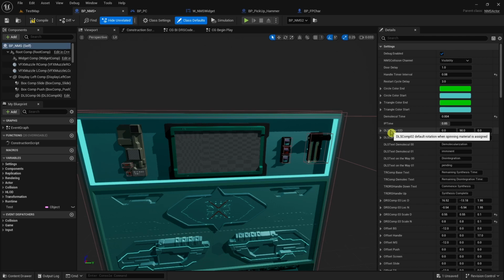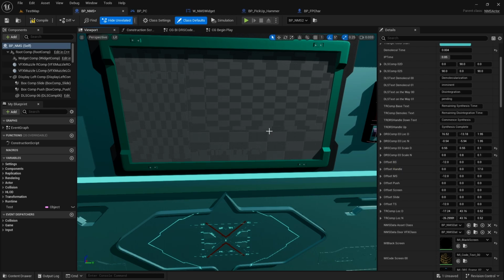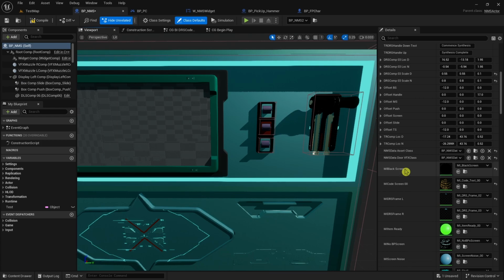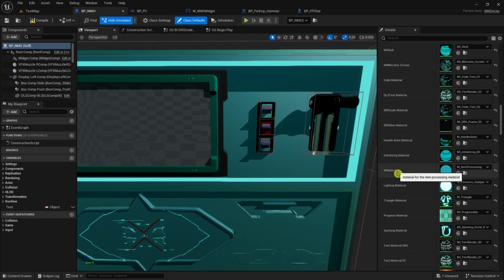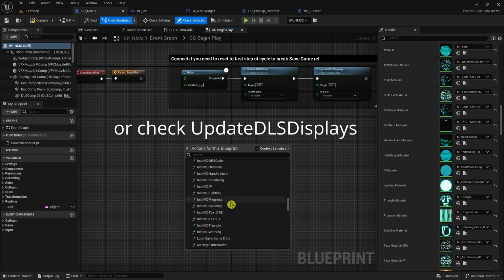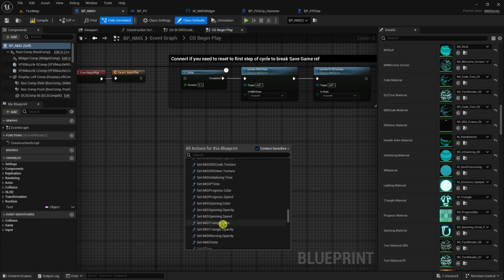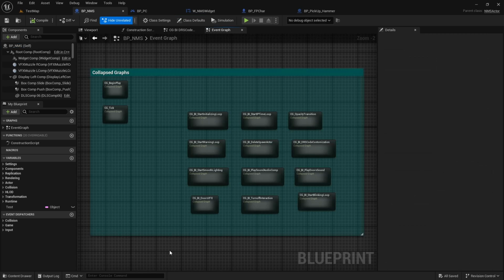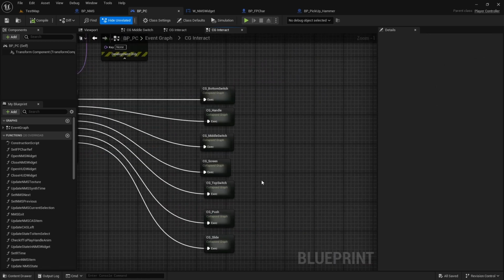NMS Documentation_05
Documentation_05:  NMS plugin for Unreal Engine 5 available at FAB marketplace.

Game-Ready Blueprint-Friendly Asset. This asset is designed to seamlessly integrate into your projects, with Blueprint-friendly mechanics and an included example project to demonstrate implementation. It serves as both a robust solution for your game and a valuable learning resource. Paired with detailed video documentation, you’ll be able to get started quickly and efficiently.

With this system, you can spawn custom skeletal mesh component items tailored to your game’s style. Customize their manufacturing time to span hours or even days of gameplay, providing a dynamic and engaging experience for your players.